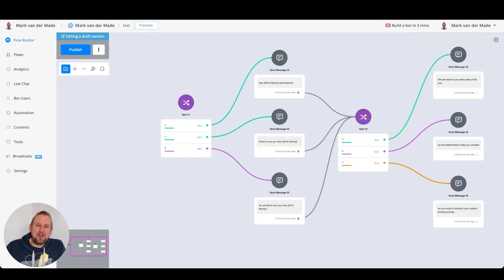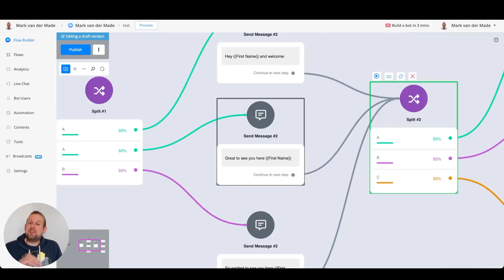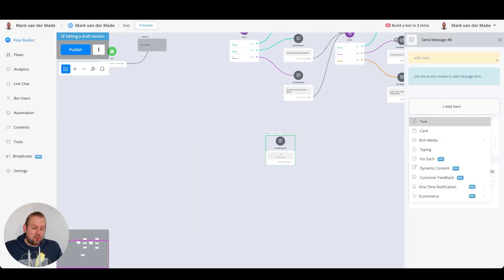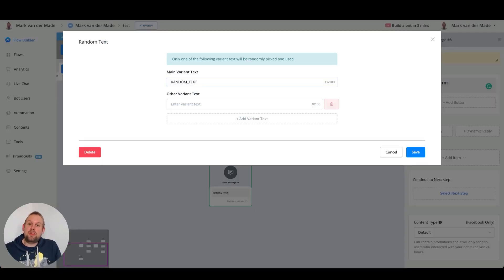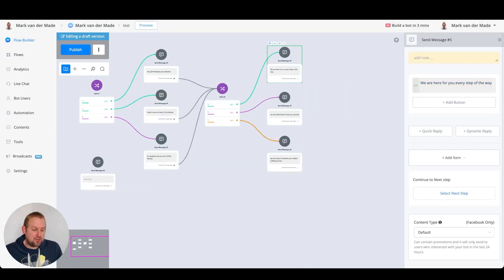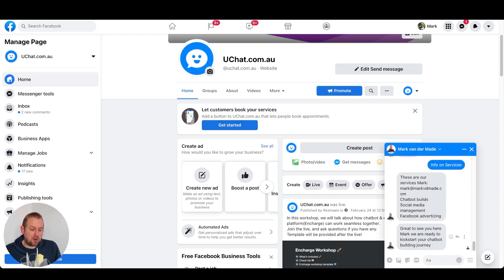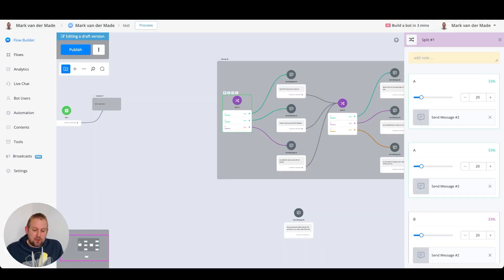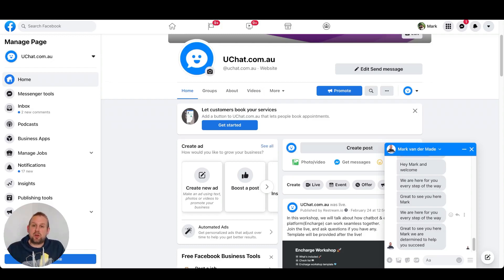How to build chatbots more efficiently- Introducing Spintax!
Sometime flows get very big due to the amount of blocks needed.

In today's video we are going to show you how to replace a lot of blocks and combine that into just one single block instead.

It will save you time and at the same time, your flows will become much more structured and easier to create.

UChat is a platform that designs and builds a chatbot to automate tasks and turn conversion. Build stronger relationships with customers by delivering